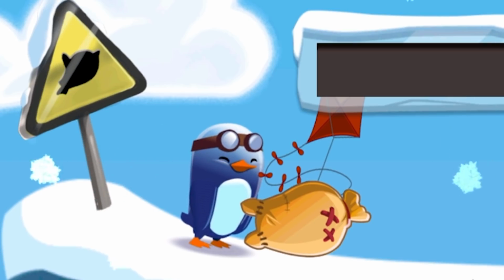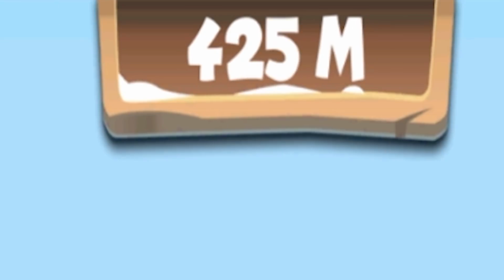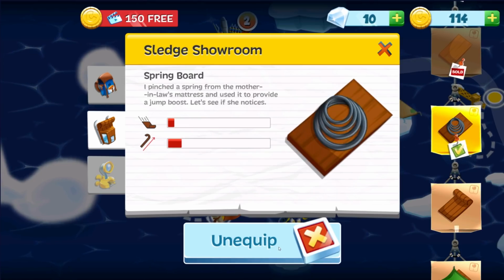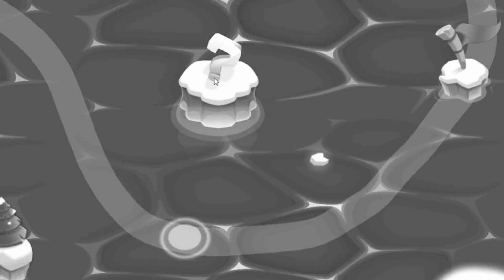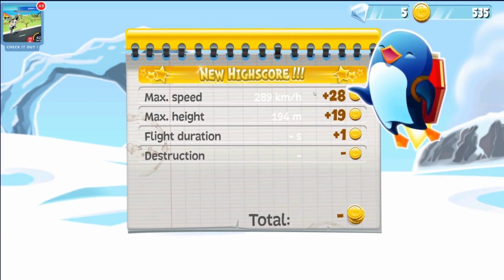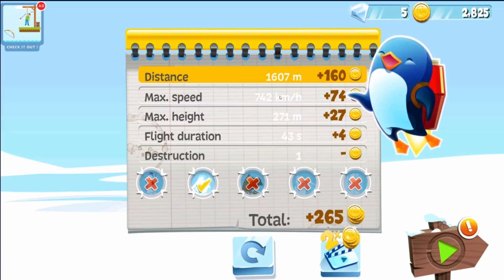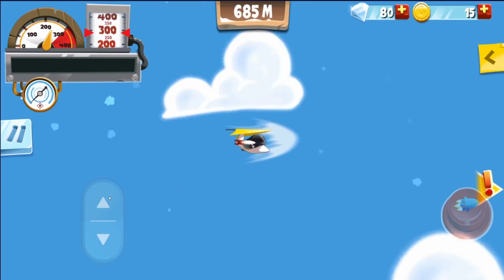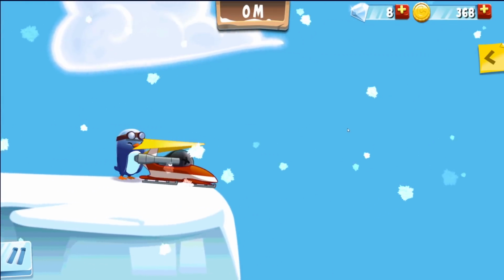I Upgraded My Penguin Until It Could Fly Through A Mountain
People said penguins couldn't fly but today we change that. Crashing penguins into the ground at fast speeds allowed me to generate a reasonable profit that I used for upgrades. Now I just need to learn how to fly this penguin properly.